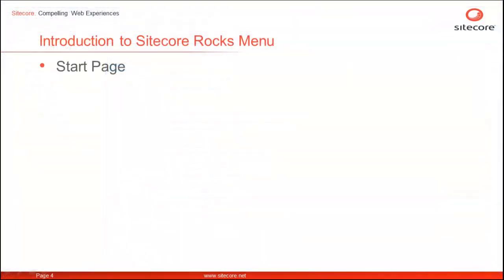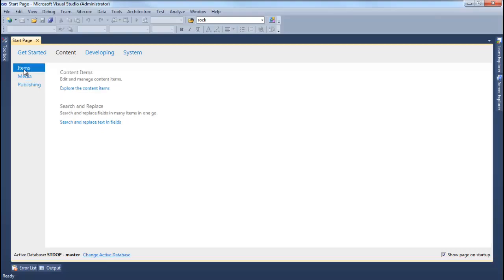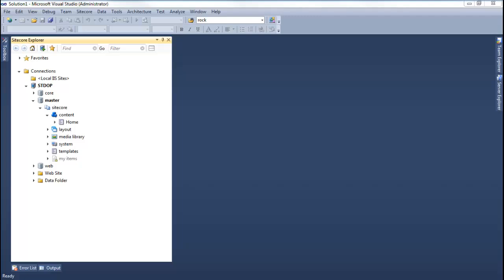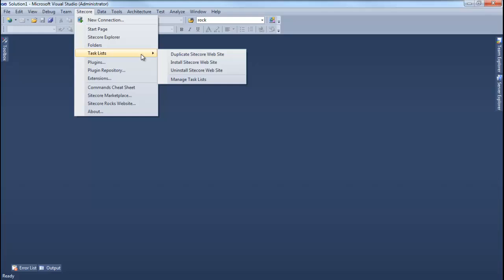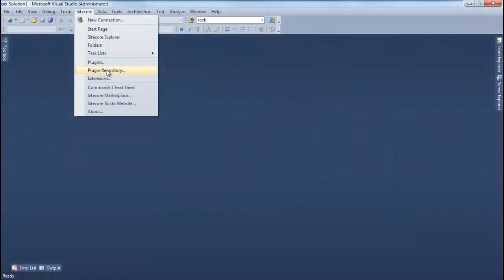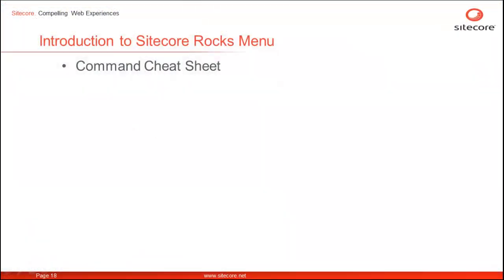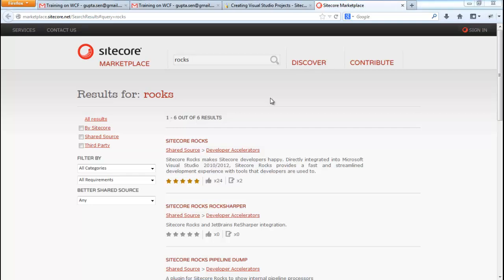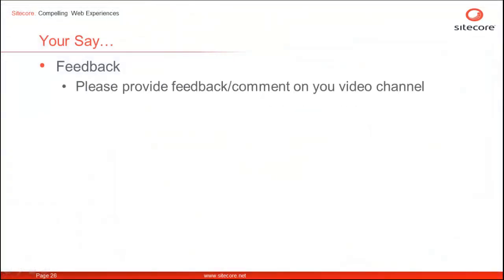Rock Series Sitecore Menu Introduction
In this video, We explain Sitecore Rocks Menu Briefly. For best experience change the video mode in the video player to HD.